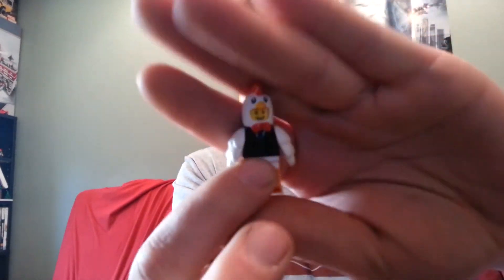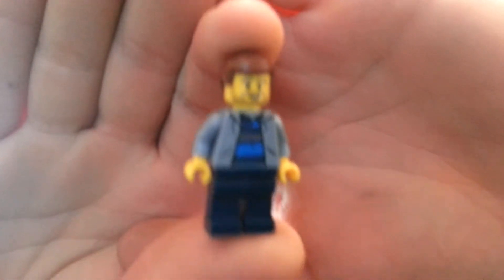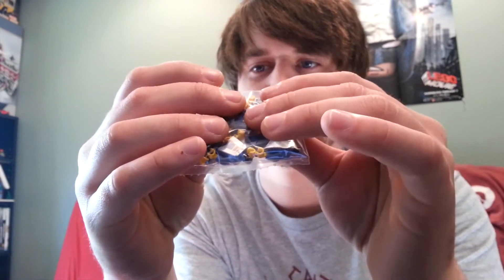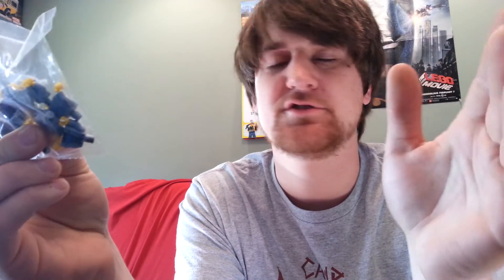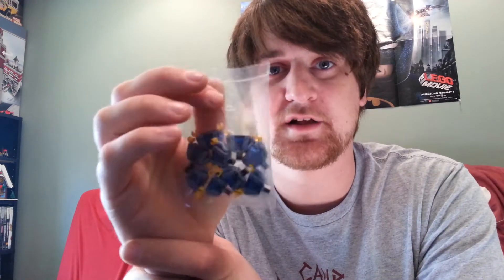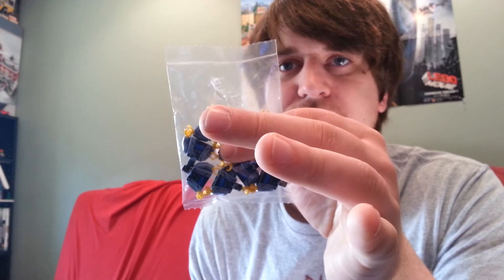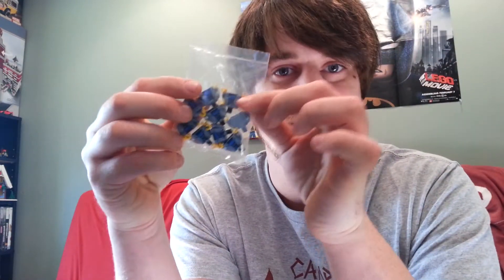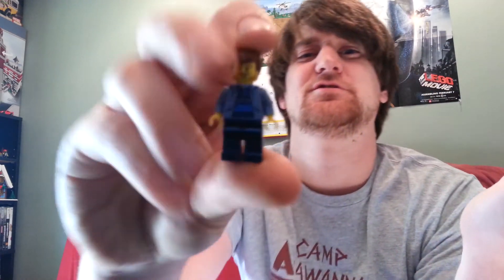The Unveiling of the MotorJunkie Sigfig.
Introducing the new MotorJunkie Sigfig.